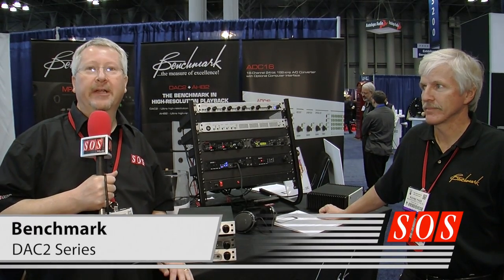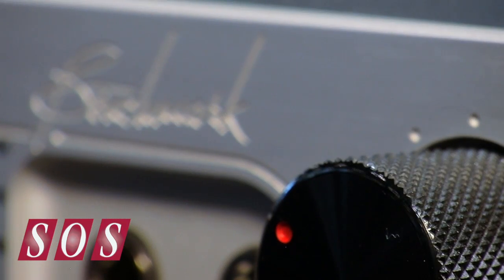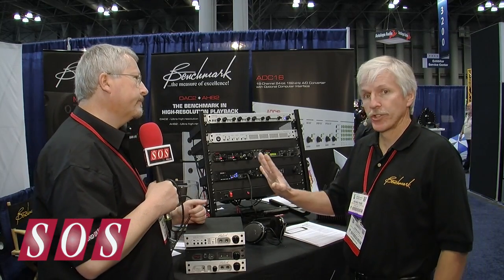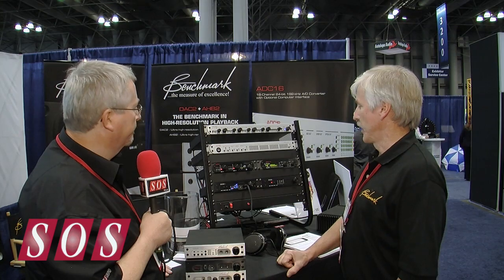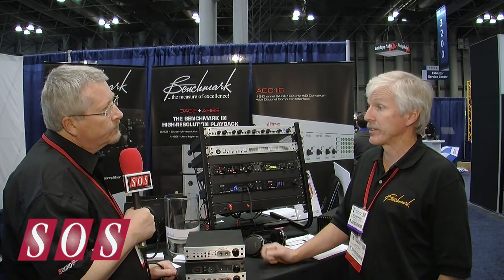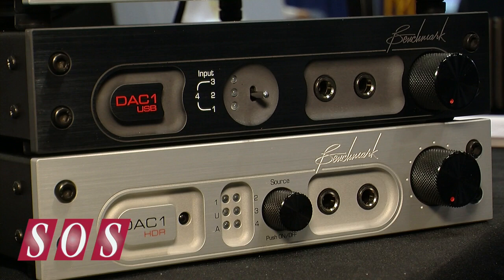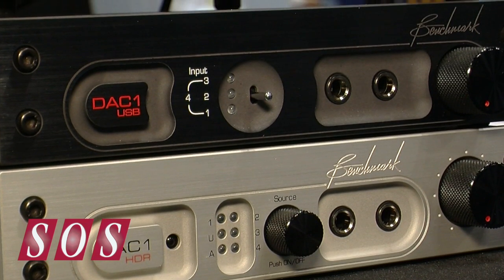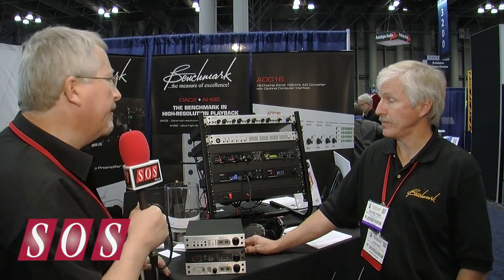Benchmark DAC2 Series - AES 2013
HGC, D & L versions of the DAC2 D/A convertors